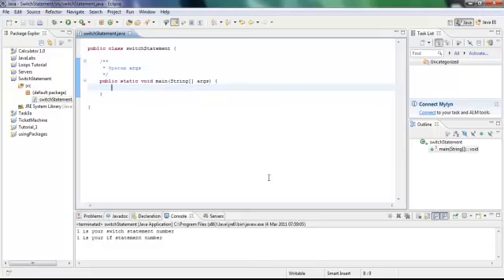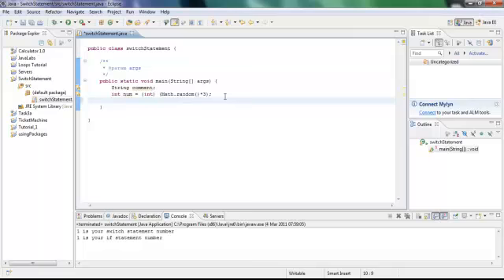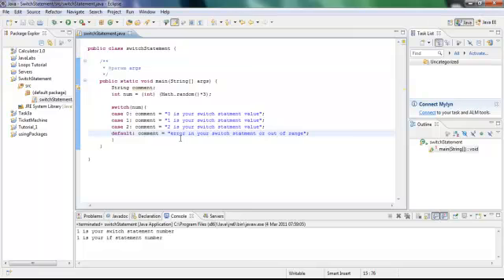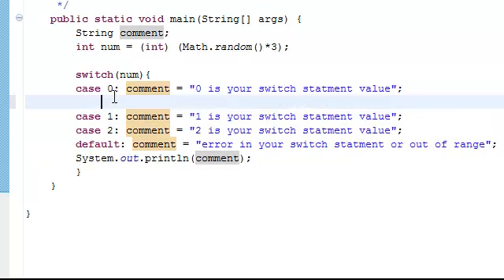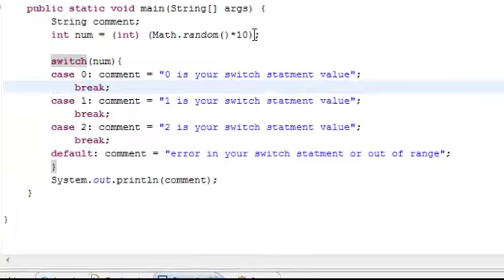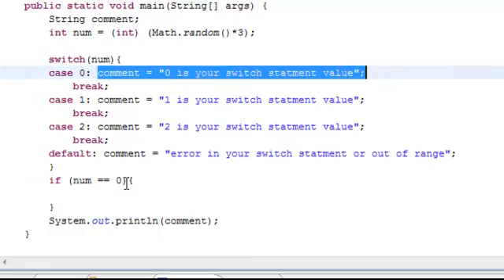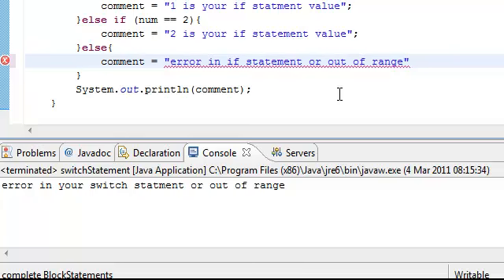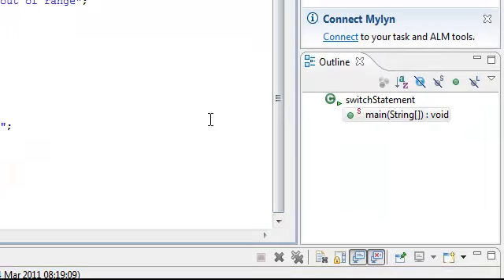londonbrunel.com Switch Statement Tutorial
Switch statement in Java explained and used alongside of if statement to show differences including pros and cons. Tutorial by Adam from londonbrunel.com